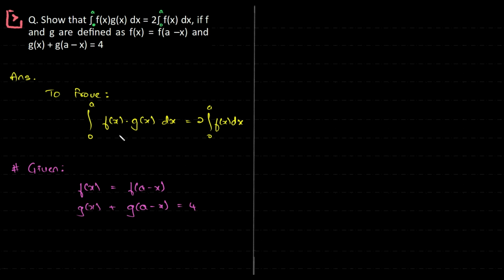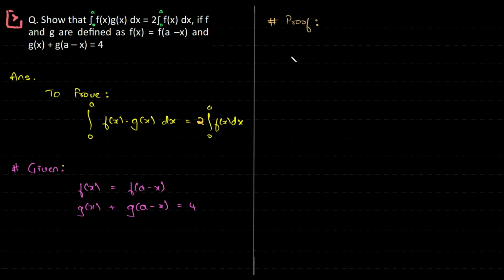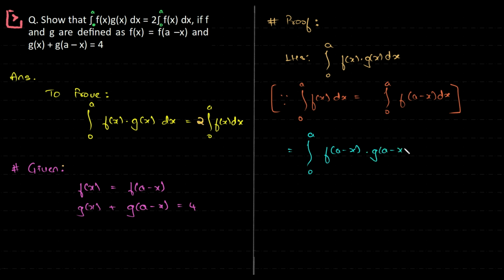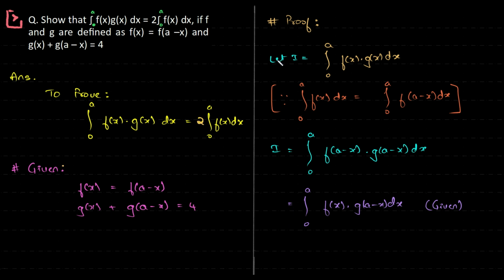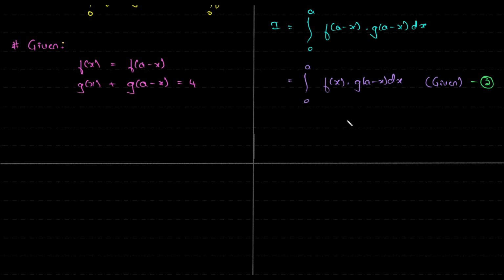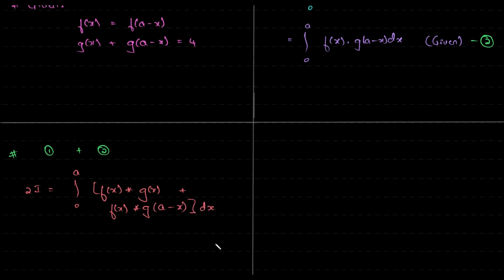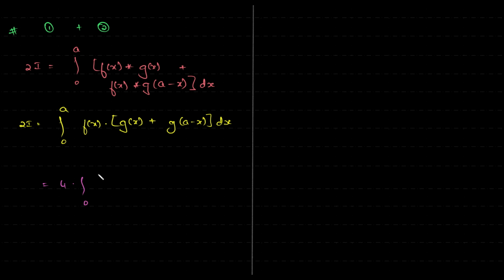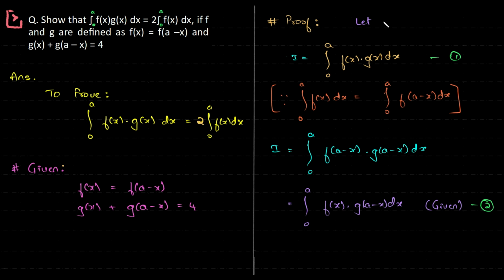7 20 S 1 Ex 7 10 19th main E